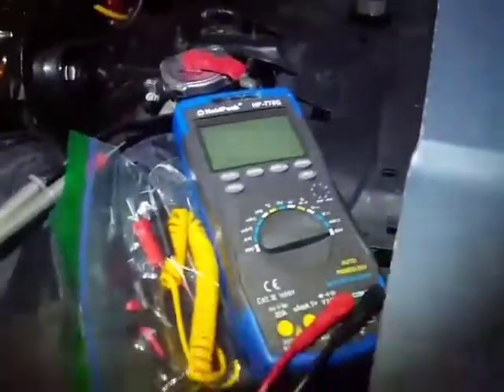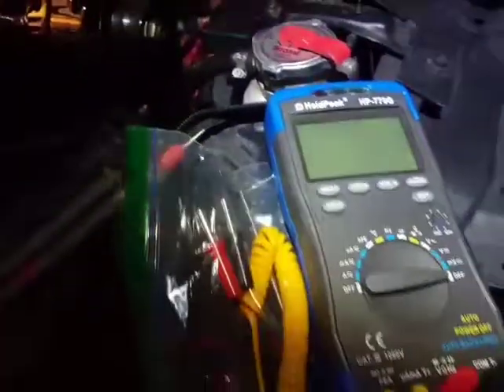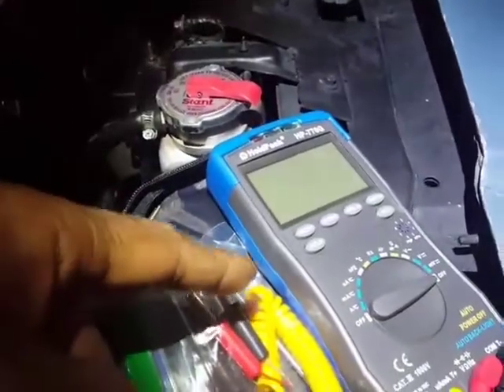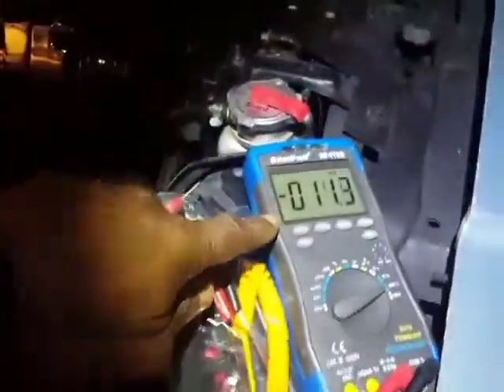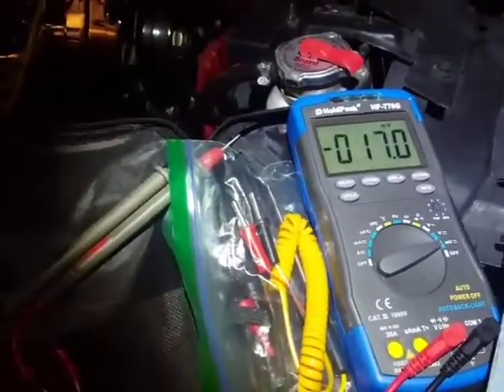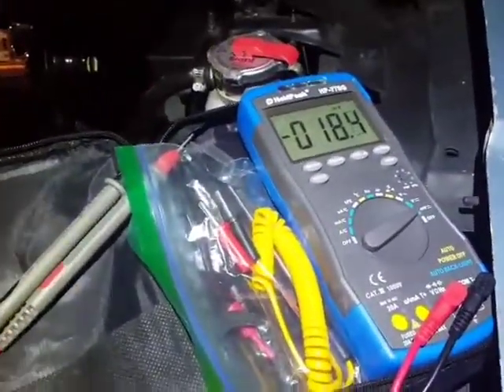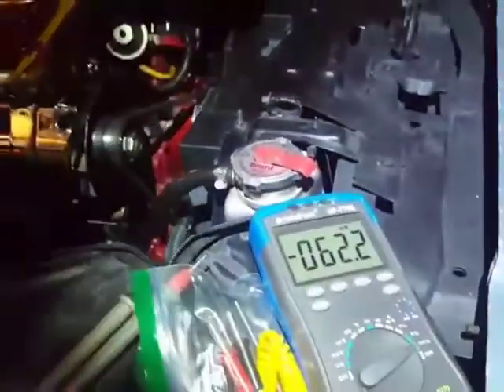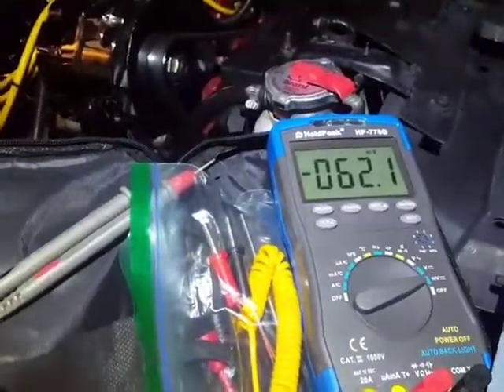HoldPeak HP-770G Multimeter - $10 with free shipping on EBay FINAL. 10-18-2017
... self-explanatory video.

This item is sold by straight_asanarrow on Ebay.

The loose screw in my prior video, was from the motherboard ... I replaced the screw. 😃

I also check voltage in my apartment with this HoldPeak HP770-G multimeter ... 123.4 volts of live electricity. The NCV function has an alarm, and flashing lights. 👀

This multimeter has 2 ceramic fuses that's almost the size of AAA batteries. 😃

I forgot to mention that the "selector knob" has automatic backlight as well 👍🏾👍🏾😃.

This multimeter does NOT have any housings/holders for the 20A test leads. ☹

One day soon, I want "My-Sexy-Beauty"
😉❤⚘😉 to take me for a ride in my Buick ... she and my Baby-Girl feels it's too loud.